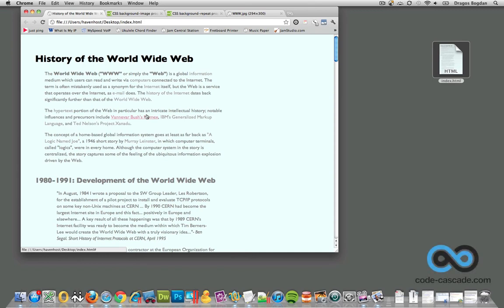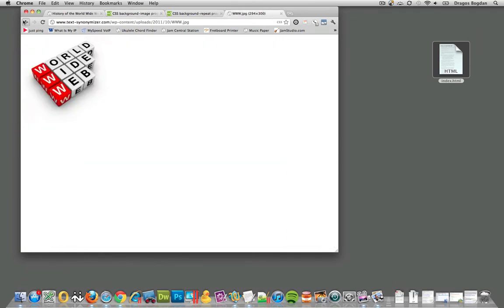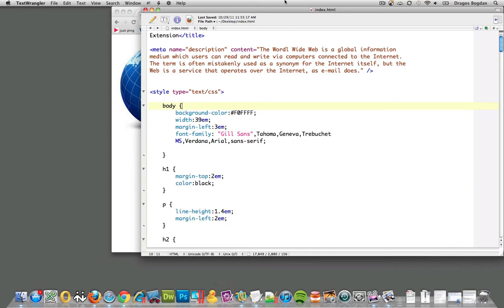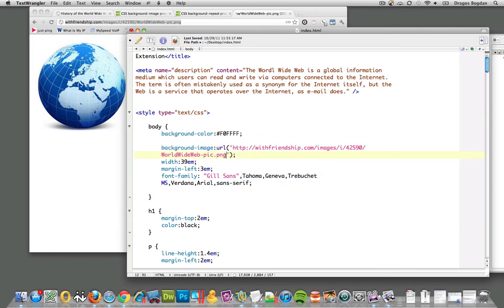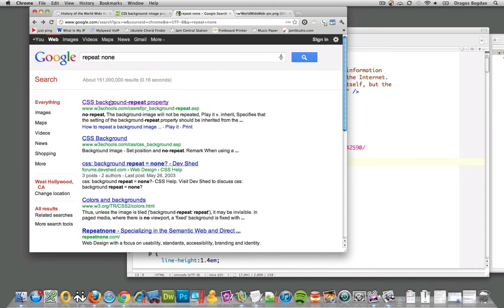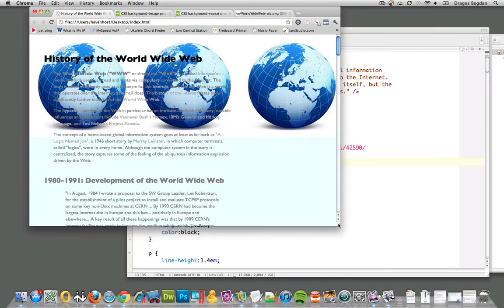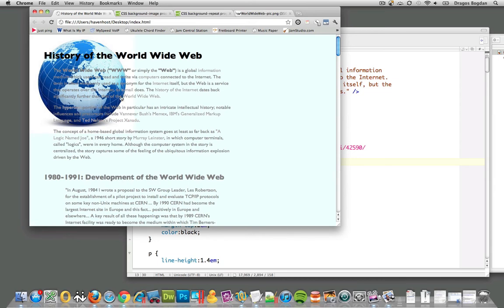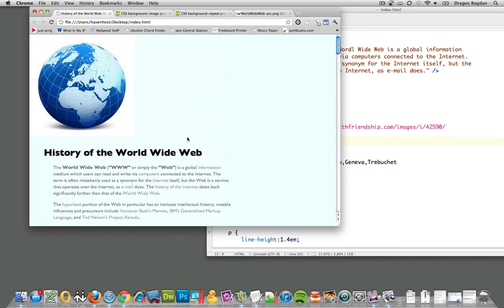(24/25) CSS Background Image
In this video you will see how to use CSS to define background images for elements in your page.